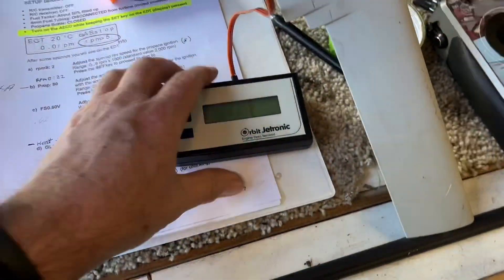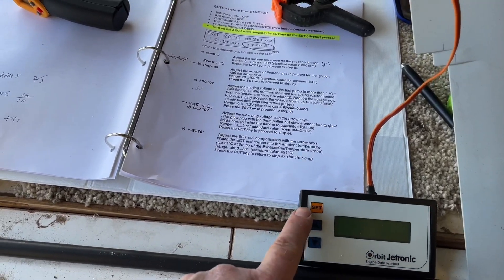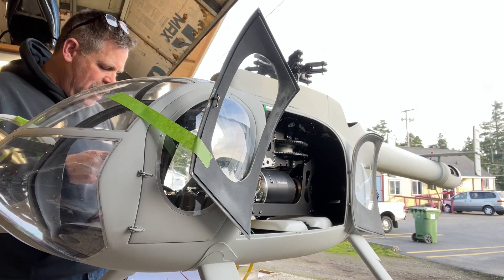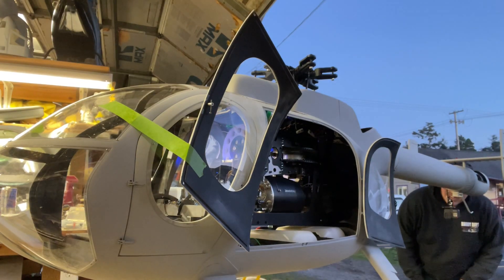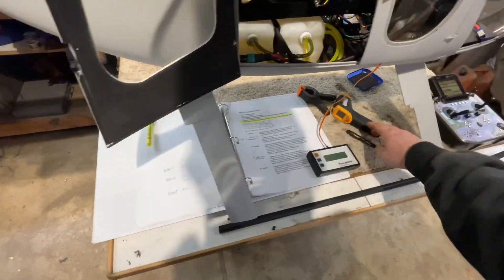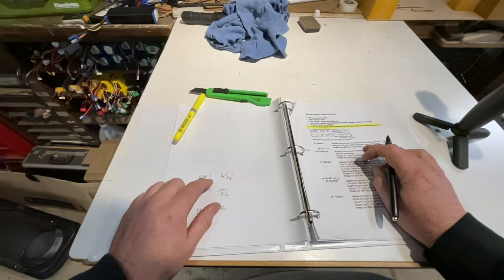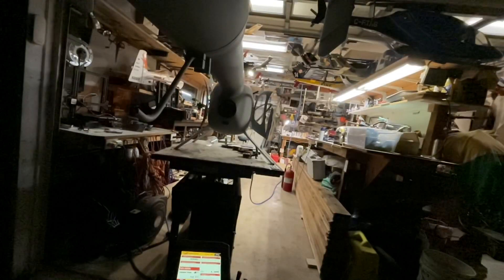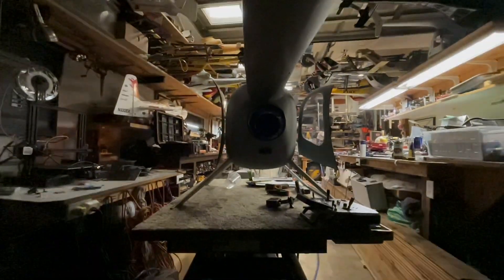Jakadofsky Pro Edition starting troubles part 1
Trying to figure out how to keep from having a low start temperature and then having to restart it and having flames shoot out the exhaust. The manual has different instructions on how to get into the menu through the ECU reader and then there are different menu items than what are stated in the instructions. So I have to figure out what they mean, what they do and what needs to be changed. This is done through many starts and many small changes to finally get it right￼